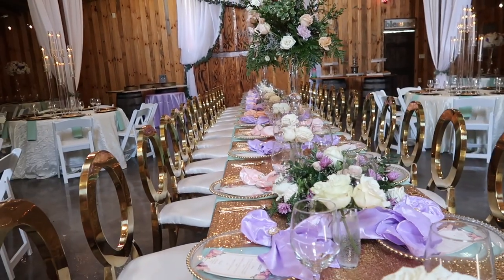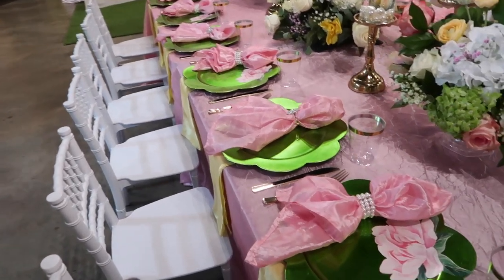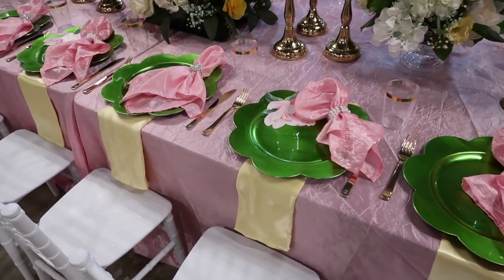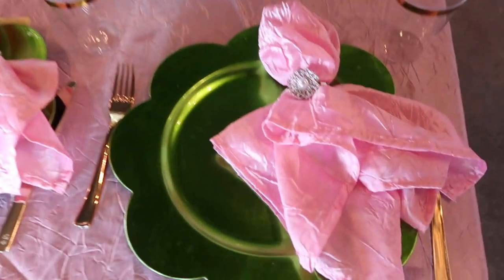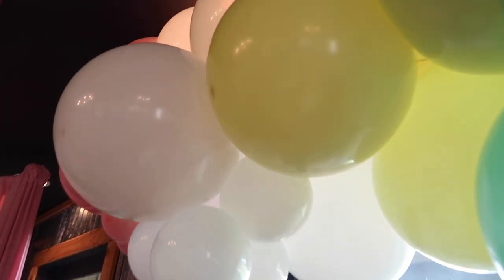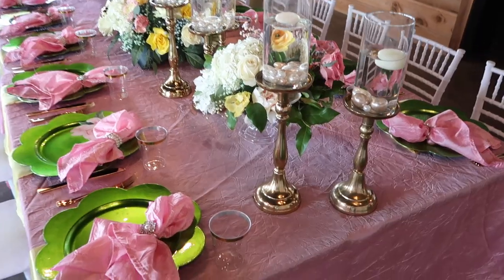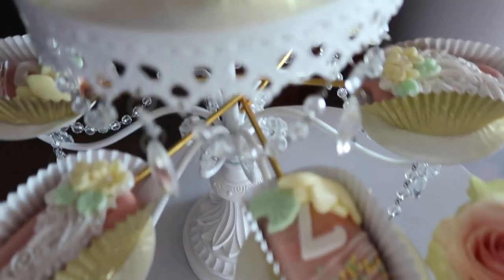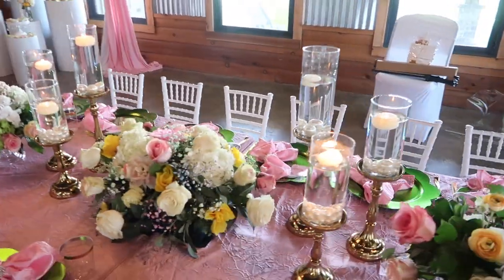DISNEY PRINCESS PARTY| PRINCESS TIANA PARTY IDEAS AND DECORATIONS| FLOWER WALL BACKDROP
If you are looking for Disney princess or  Tiana party ideas, decorations, supplies, party favors, pandora charm, pajamas, painting, coloring books, pop-its, invitations, theme or gift bags- you have reached Princess Tiana party central! Watch as we DIY Princess Tiana Birthday Party using backdrops, props, live flowers, centerpieces, chiavari chairs and so much more! It is possible to have centerpieces, backdrops, balloon garlands, balloon runners, and other party decor on a budget!  Watch how we did it!

White Chivari Chairs for kids

Flower chargers (similar color)

Faux China

Tiana Standee

Grass Rug

White Columns

All other walls
❤️ SILVER PIPE & DRAPE HARDWARE (seen in video):
LL4L MAILING ADDRESS:
225 South Spurr Street
Florence, AL 35630

Melanie💕